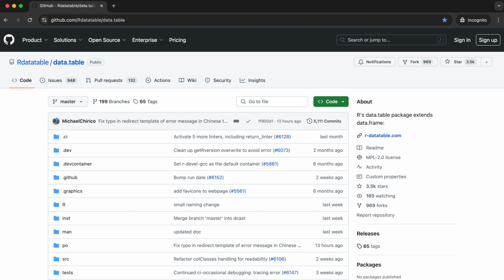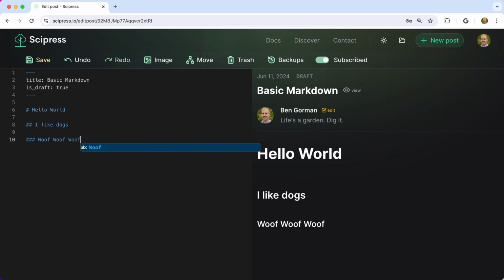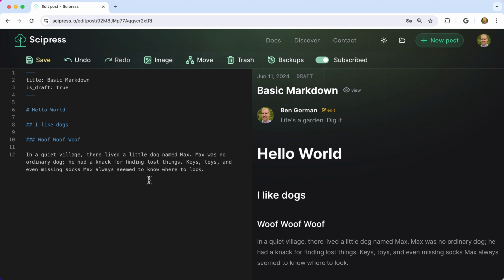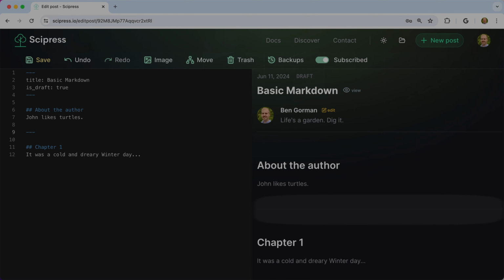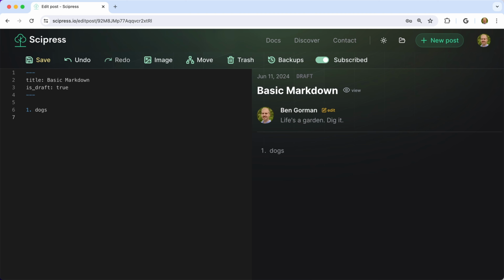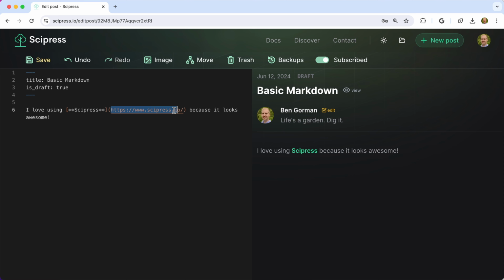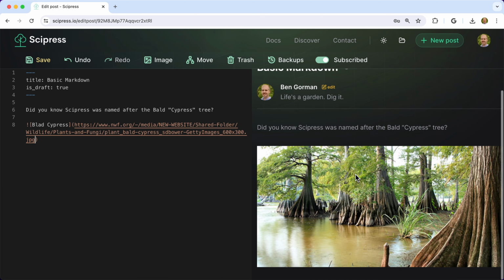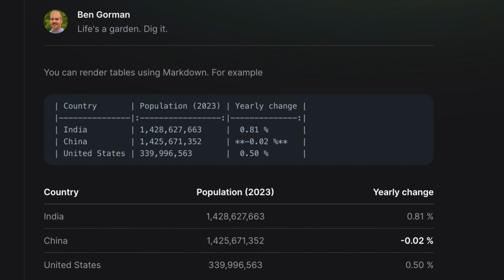Markdown Fundamentals - Scipress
Markdown is a syntax widely used to write content for the web. Markdown's key feature is that it's easy to read and write, and the output looks like the input.

In this video, we review the fundamental elements in Markdown, such as headings, lists, links (inline and reference), font variants (bold, italic, strike through), images, videos, quotes, and comments.

Note that this video excludes code blocks and inline code. (Those elements are covered in a separate video.)

Also note that Scipress Markdown extends standard Markdown with additional elements like popovers, blur screens, admonitions, icons, tailwind css, and more.